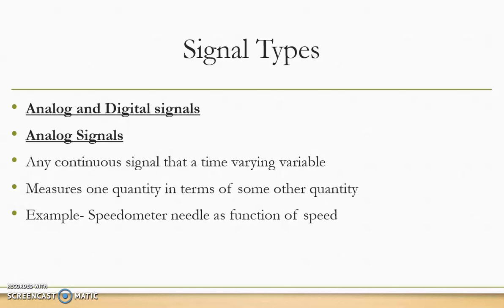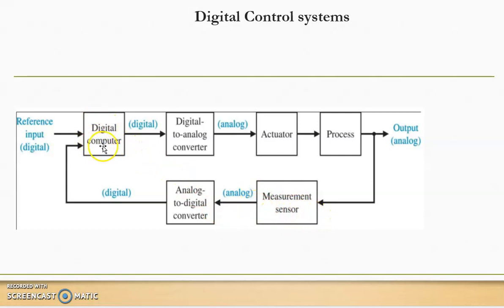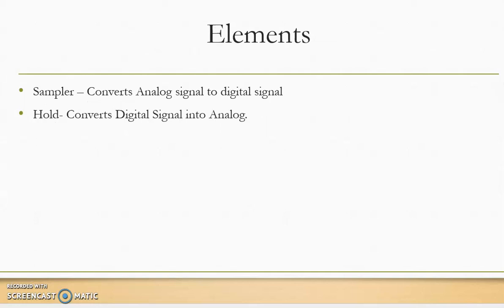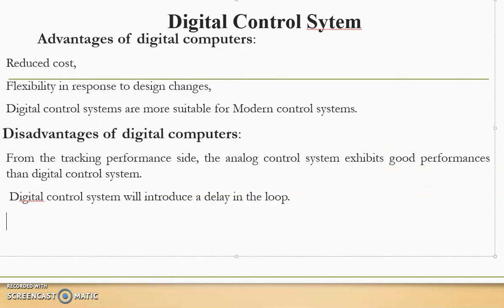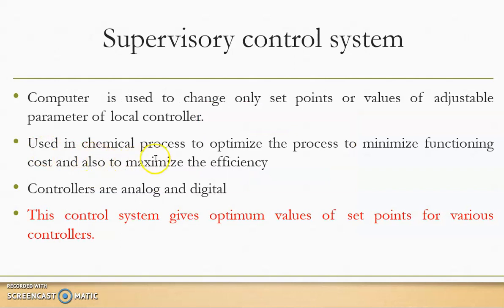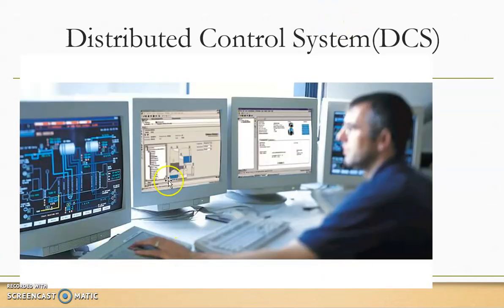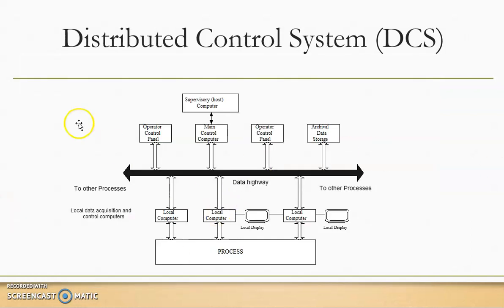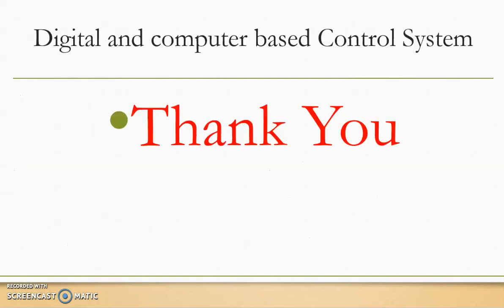Digital control system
supervisory, DCs